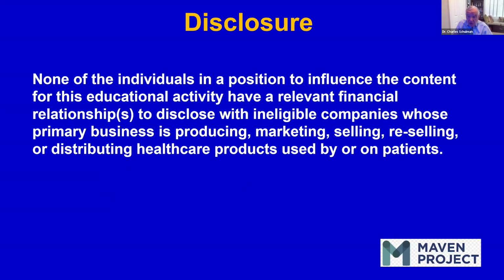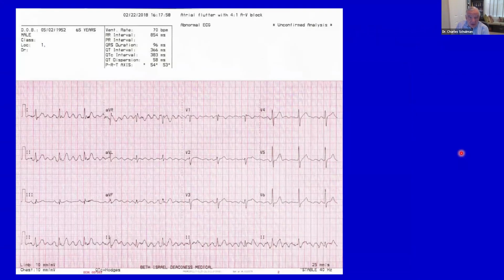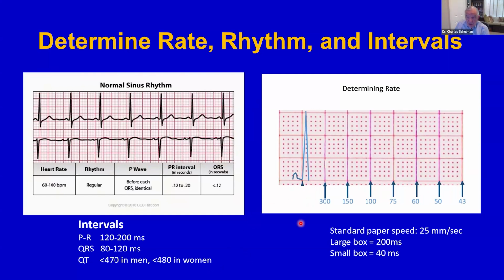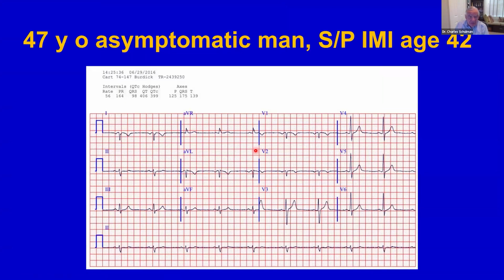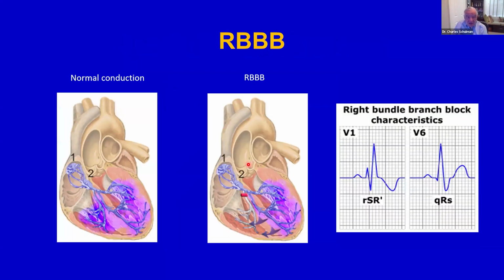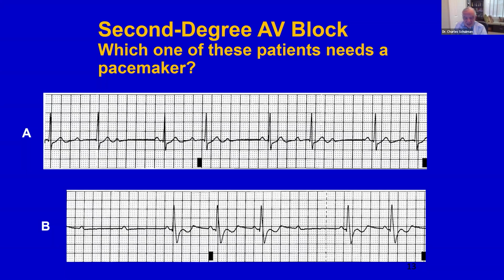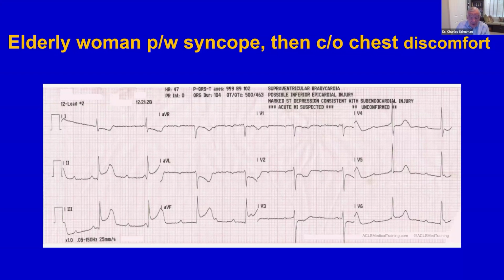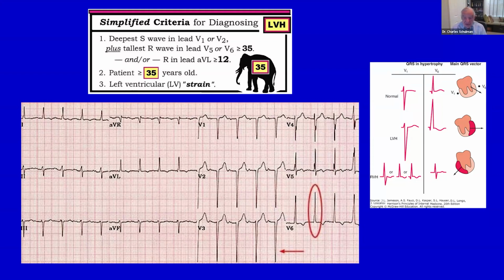ECG Mini-Series #1: Basics and Heart Block with Dr. Charles Schulman - October 16, 2024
MAVEN Project physician volunteer Dr. Charles Schulman (Cardiology) presents on ECG Mini-Series #1: Basics and Heart Block